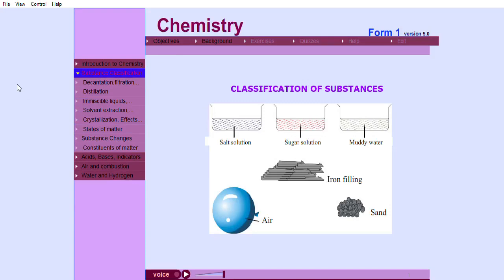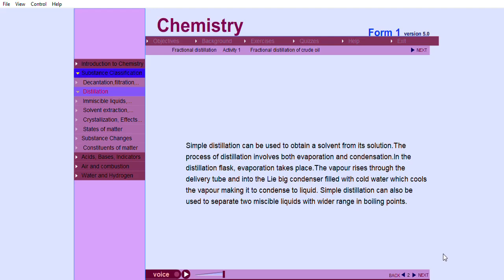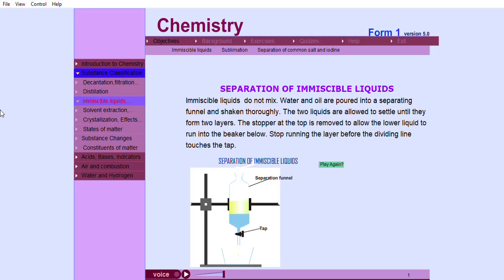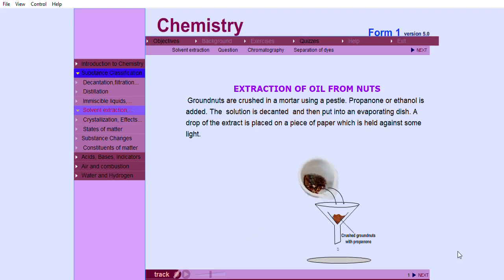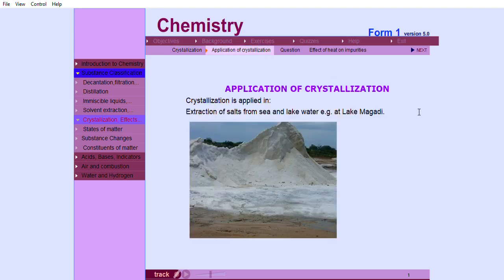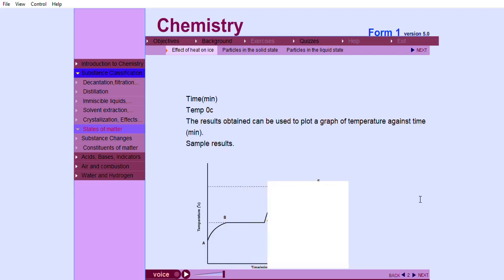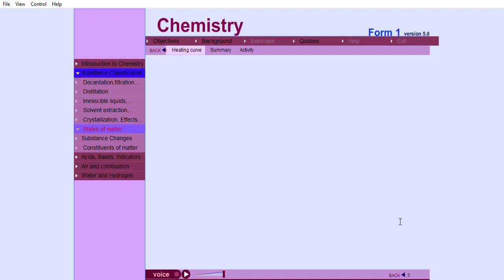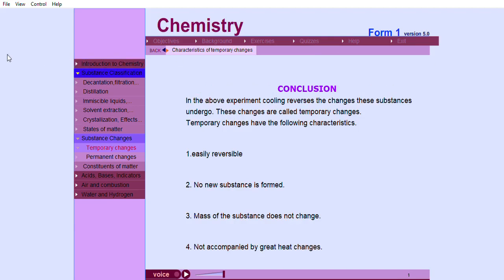Simple Classification Of Substances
Dive into the essentials of chemistry with our quick guide on "Simple Classification Of Substances"! This YouTube Shorts video breaks down the basics of classifying substances into two main categories: pure substances and mixtures. Learn about elements, compounds, and how they differ from heterogeneous and homogeneous mixtures. We’ll explore examples from everyday life, helping you understand how substances are grouped based on their properties and composition. Whether you're a student brushing up on chemistry or just curious about the science behind the materials around you, this video provides clear, concise insights into the fundamental classifications of substances. Get ready to simplify your understanding of chemistry in just a few minutes!